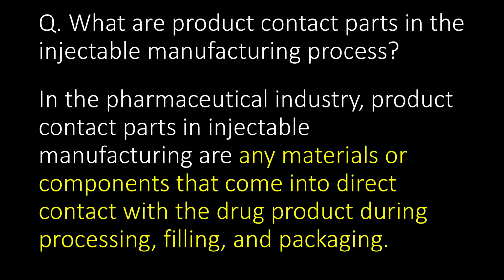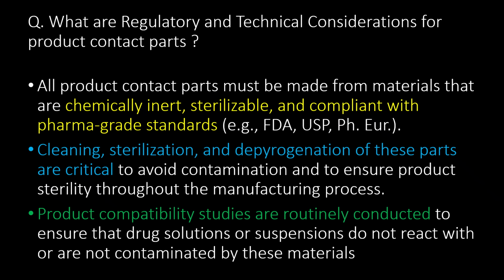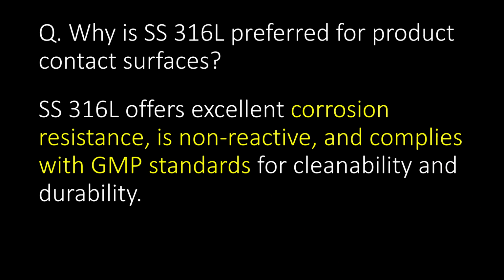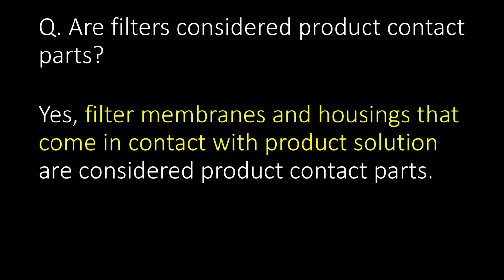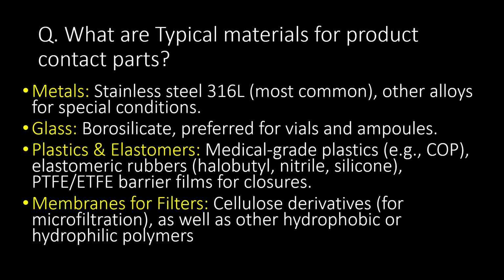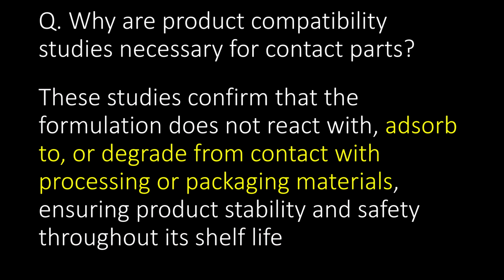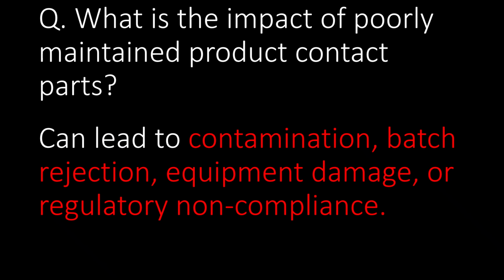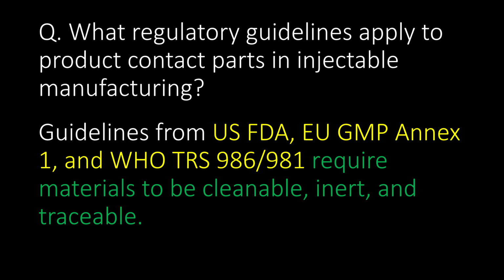Product Contact Parts - injectable processing -Product contact parts in sterile processing l Aseptic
Questions covered:
Q. What are product contact parts in the injectable manufacturing process?
Q. What are common product contact parts in injectable processing?
Q. What are Regulatory and Technical Considerations for product contact parts ?
Q. Why is SS 316L preferred for product contact surfaces?
Q. How are product contact parts cleaned?
Q. What documentation is required for product contact parts?
Q. Are filters considered product contact parts?
Q. How often are product contact parts inspected or replaced?
Q. What are Typical materials for product contact parts?
Q. What are the critical considerations for selecting tubing in biopharmaceutical processing?
Q. Why are product compatibility studies necessary for contact parts?
Q. How are product contact parts stored after cleaning?
Q. What is the impact of poorly maintained product contact parts?
Q. Are product contact parts part of equipment qualification?
Q. What regulatory guidelines apply to product contact parts in injectable manufacturing?
Q. What training is required for handling product contact parts?

Keywords to find this video:
aseptic processing, central sterile services department in hindi, sterile area in pharmaceutical industry, central sterile services department, sterile meaning in hindi, injectable manufacturing, aseptic process failure, injectables, injectable, processing, aseptic non-touch technique, process validation in pharmaceutical industry, aseptic technique, sterile ka matlab kya hota hai, what is sterile, sterile meaning, sterile ka matlab, sterile ka meaning, sterilization and disinfection microbiology in hindi